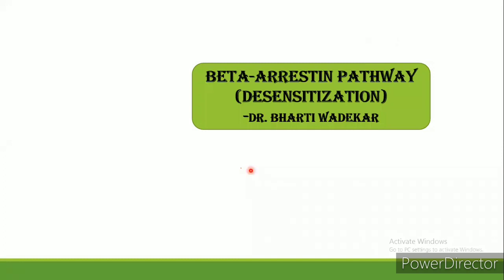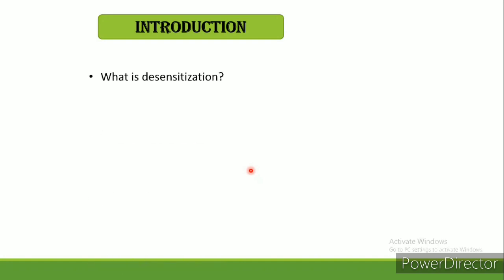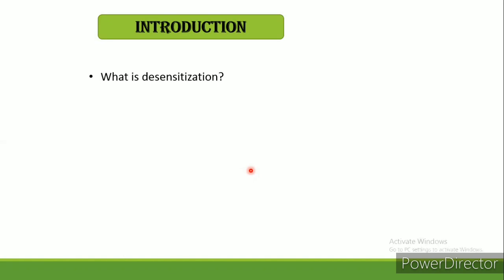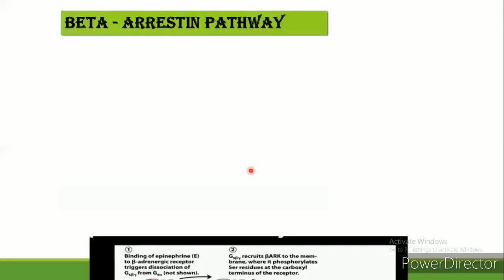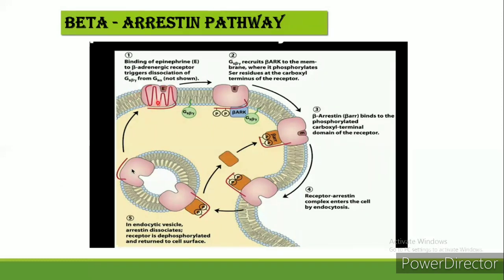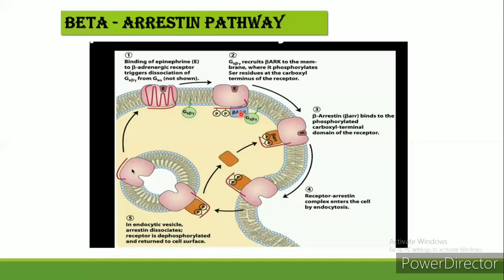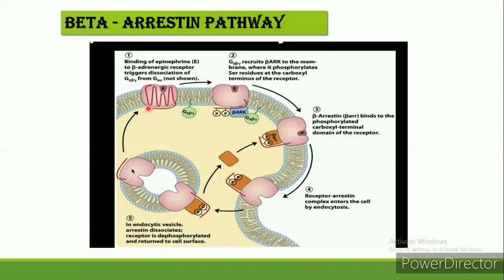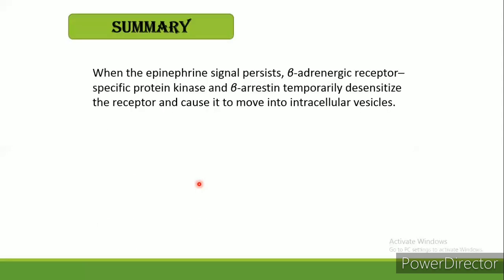Beta-Arrestin Pathway (Desensitization) Tutorial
In this video, Explain Beta-arrestin pathway, how to terminate the beta-adrenergic pathway.